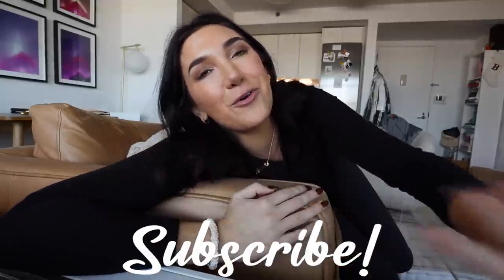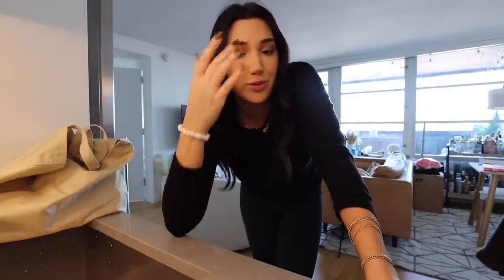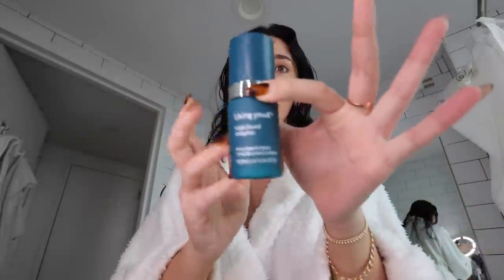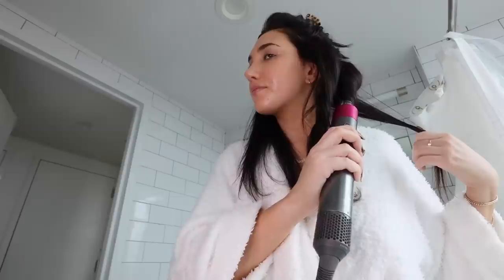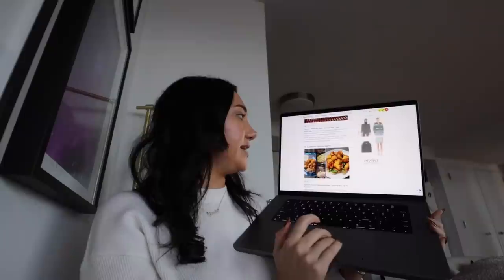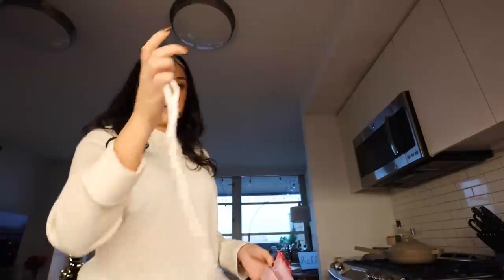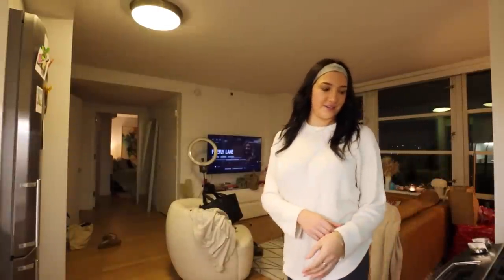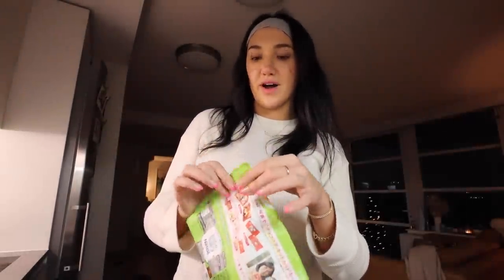VLOG: trader joes haul, NYC work days + amazon haul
amazon shop! (favorites/things im loving)

$$ off UBER RIDE: code kl0zq
$$ off UBER EATS: eats-kl0zq
$$ off LYFT RIDE: code BROOKE317616

Hi, I'm Brooke, a 25-year-old lifestyle vlogger in New York City!  I make a ton of videos involving hauls, vlogs, advice, and much much more. Make sure you subscribe so you don't miss out on any videos and also follow me on my social media such as Twitter and Instagram to stay even more connected with me! See you in my next video!